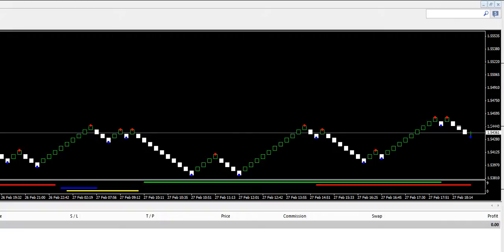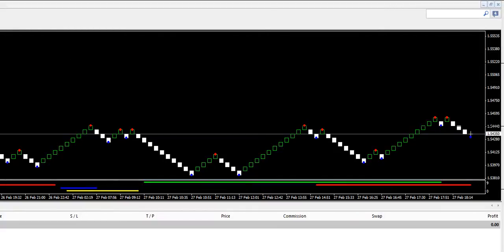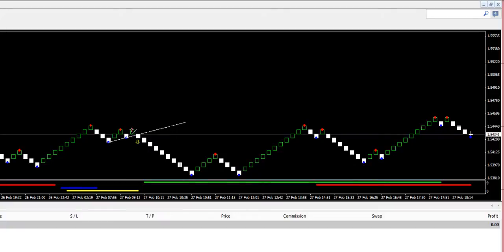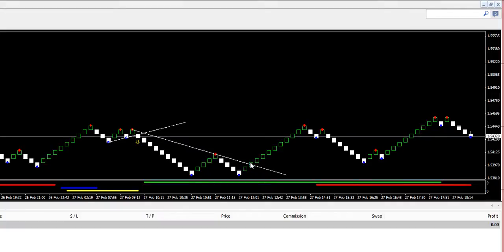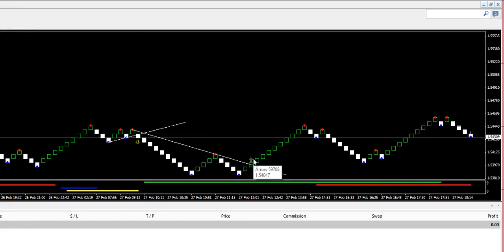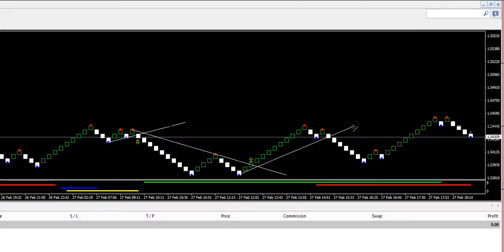Feb 27th, 2015 Market overview - Forex Renko Scalping setups - HyperFX Academy